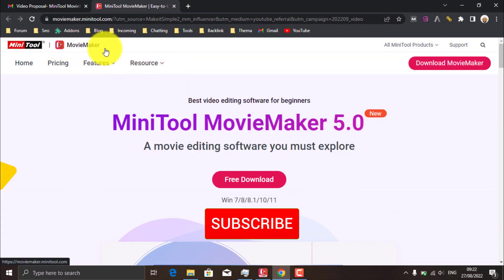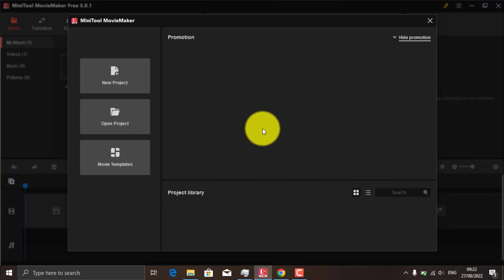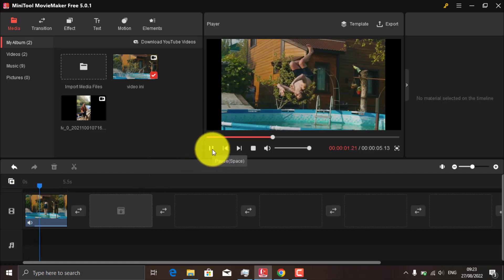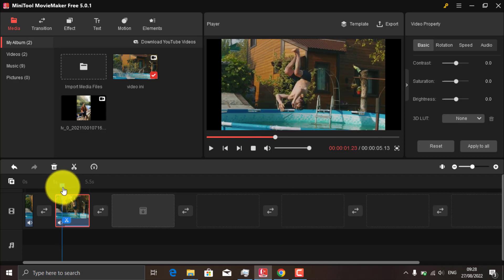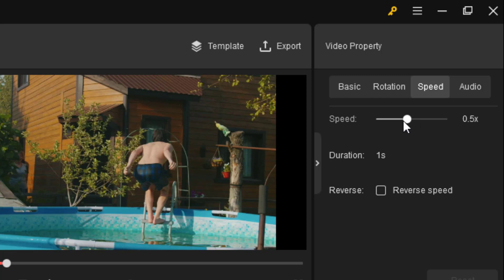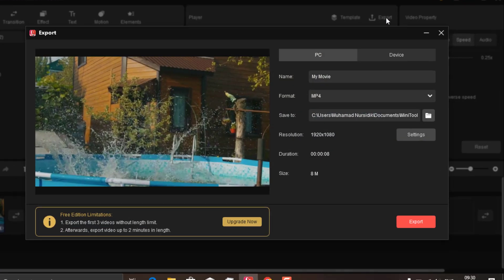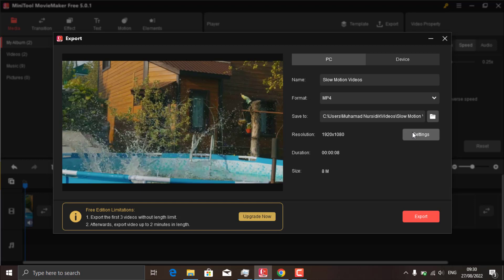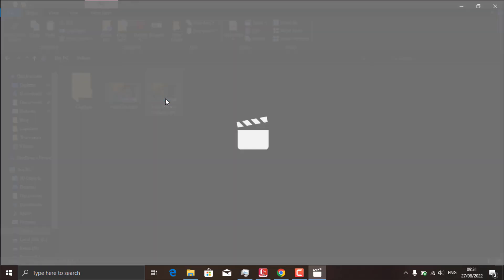Making Slow Motion Videos in MiniTool MovieMaker | Free Video Editor for PC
How to make slow motion video on PC. MiniTool MovieMaker is a powerful free video editor program for PC that you can use to create a variety of cool and interesting videos, such as making slow motion videos.

You can get free MovieMaker 5.0 which is the latest version right now at the link above. Download and install it on your PC or laptop.

Making slow down videos on PC with this free video editing software is also very easy. Start by importing and adding the video to the stage, specifying parts of the video as the start and end of the slow motion, then set the speed to 0.5 to 0.25 times slower for best results.